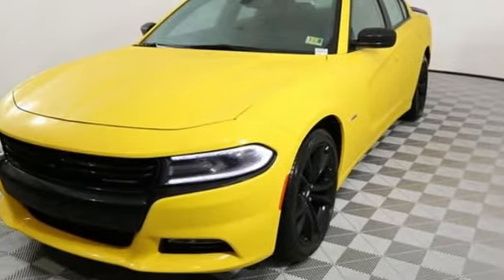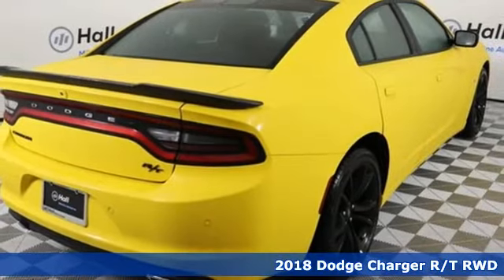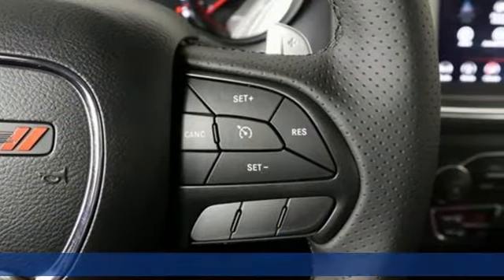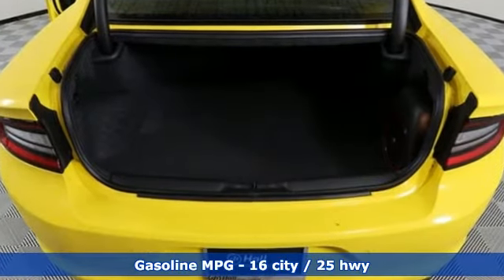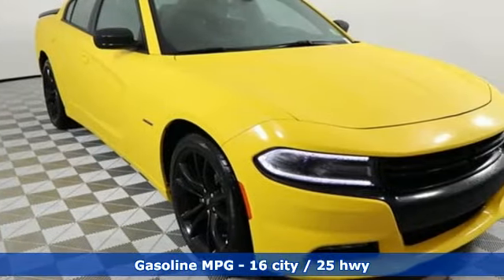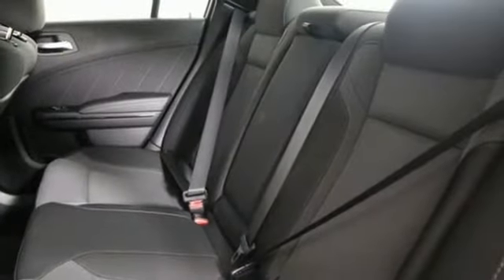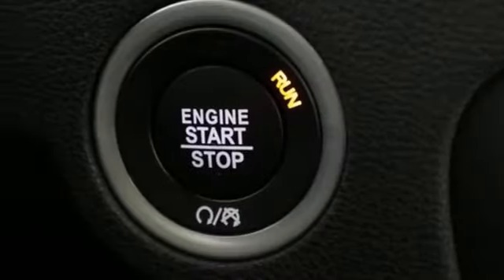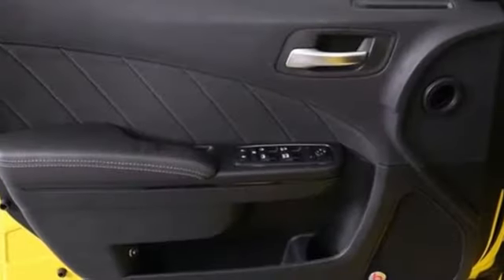New 2018 Dodge Charger Chesapeake VA Norfolk, VA #18180000 - SOLD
Year: 2018
Make: Dodge
Model: Charger
Trim: R/T
Engine: HEMI 5.7L V8 Multi Displacement VVT
Transmission: 8-Speed Automatic
Color: Yellow
Interior: Black
Stock #: 18180000
VIN: 2C3CDXCT5JH114464
Beats Audio Group (10 Beats Premium Speakers w/Subwoofer and 552 Watt Amplifier), Blacktop Package (Black 1-Piece Performance Spoiler, Black-Edged Premium Floormats, Blacktop R/T Badge, Dark Brushed II Interior Accents, Dodge Grille Badge, Gloss Black I/P Cluster Trim Rings, Satin Black Charger Decklid Badge, and Wheels: 20" x 8.0" Gloss Black Painted Aluminum), Driver Confidence Group (Blind Spot & Cross Path Detection and Exterior Mirrors Courtesy Lamps), Navigation & Travel Group (5-Year SiriusXM Traffic Service, 5-Year SiriusXM Travel Link Service, Radio: Uconnect 4C Nav w/8.4" Display, SiriusXM Traffic Plus, and SiriusXM Travel Link), Quick Order Package 29N R/T (R/T Badge and Trailer Sway Damping), Black Cloth, 4-Wheel Disc Brakes, 6 Speakers, ABS brakes, Air Conditioning, AM/FM radio: SiriusXM, Anti-whiplash front head restraints, Auto-dimming Rear-View mirror, Automatic temperature control, Body Color Exterior Mirrors, Brake assist, Bumpers: body-color, Cargo Net, Cloth Sport Seat, Compass, Delay-off headlights, Driver door bin, Driver vanity mirror, Dual front impact airbags, Dual front side impact airbags, Electronic Stability Control, Emergency communication system: SiriusXM Guardian, Exterior Mirrors w/Heating Element, Four wheel independent suspension, Front anti-roll bar, Front Bucket Seats, Front Center Armrest, Front dual zone A/C, Front fog lights, Front reading lights, Fully automatic headlights, Garage door transmitter: HomeLink, Heated door mirrors, Heated Front Seats, Heated front seats, Illuminated entry, Leather Shift Knob, Low tire pressure warning, Occupant sensing airbag, Outside temperature display, Overhead airbag, Overhead console, Panic alarm, Passenger door bin, Passenger vanity mirror, Power 4-Way Driver Lumbar Adjust, Power 8-Way Driver Seat, Power door mirrors, Power driver seat, Power steering, Power windows, Radio data system, Radio: Uconnect 4C w/8.4" Display, Rear anti-roll bar, Rear Armrest w/Cupholder Seat, Rear Parking Sensors, Rear reading lights, Rear seat center armrest, Rear window defroster, Remote keyless entry, Speed control, Speed-Sensitive Wipers, Split folding rear seat, Spoiler, Steering wheel mounted audio controls, Tachometer, Telescoping steering wheel, Tilt steering wheel, Traction control, Trip computer, Variably intermittent wipers, and Wheels: 20" x 8.0" Premium Painted Aluminum. *Every Internet Price includes current applicable manufacturer rebates, incentives, and dealer discounts. Some incentives may require financing through Chrysler Capital on approved credit. You may also qualify for additional manufacturer incentive programs (e.G., College graduate, owner loyalty, and military). See dealer for more details about these programs. Your additional costs are sales tax, tag and title fees for the state in which the vehicle will be registered, any dealer-installed options (if applicable) and a dealer processing fee ($699 Virginia, North Carolina). Prices are subject to change, and prior sales are excluded. While every reasonable effort is made to ensure the accuracy of this information, we are not responsible for any errors or omissions contained on these pages. Please verify any information in question with the dealer. $1,000 - Exp. 11/30/2018

Address:
3353 Western Branch Blvd